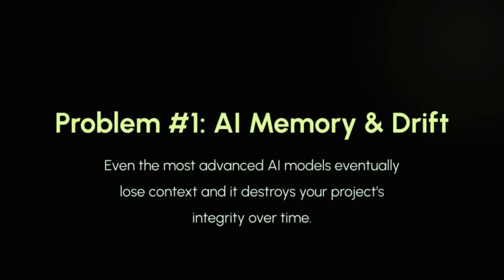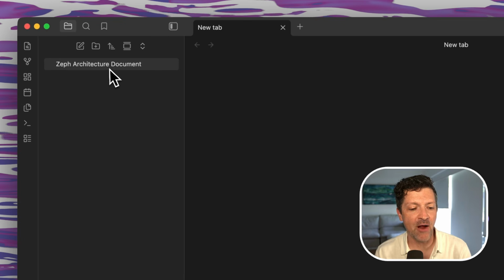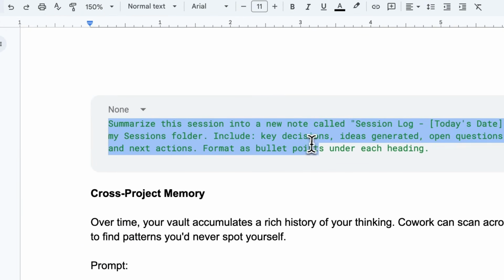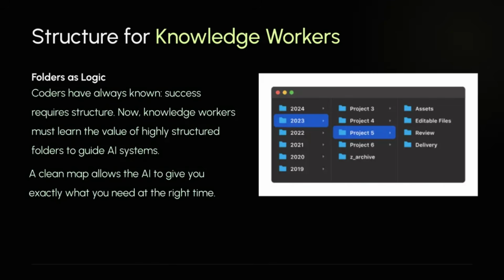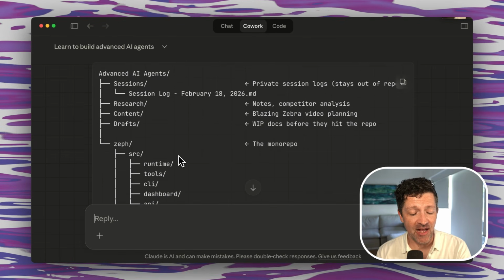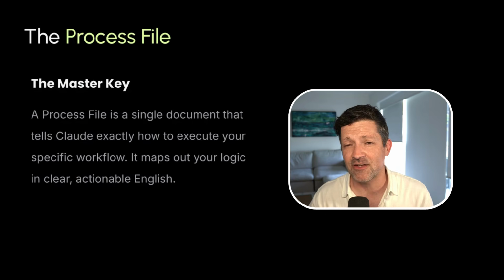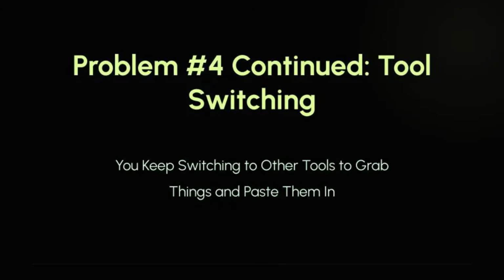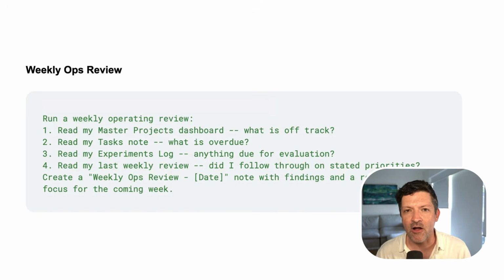This FREE Tool Solves Claude’s Top 5 Problems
In this video, I show you how Obsidian (a completely free tool) solves the biggest problems AI practitioners are running into right now: memory, file structure, process management, and compounding your work over time.

I walk through my exact workflow for pairing Obsidian with Claude Cowork — from setting up your first project folder, to building session logs that protect you from compaction data loss, to creating process files that get better every single time you use them. If you've been struggling with scattered prompts, messy folder structures, or AI that keeps forgetting what you told it — this is the video.